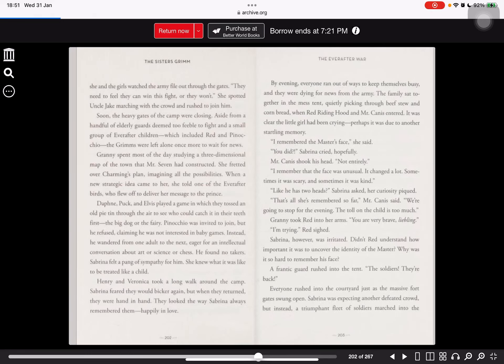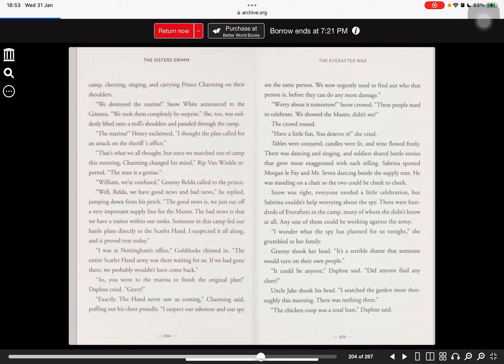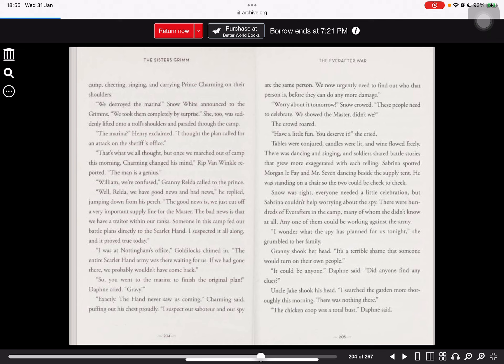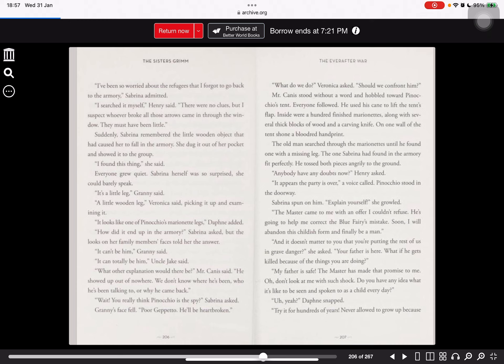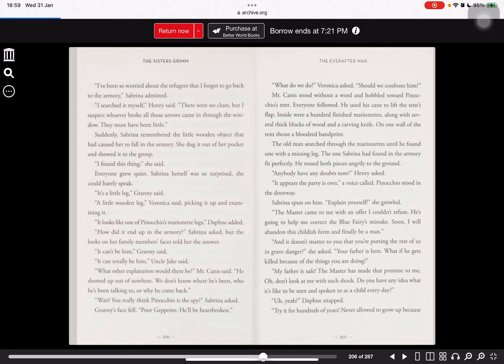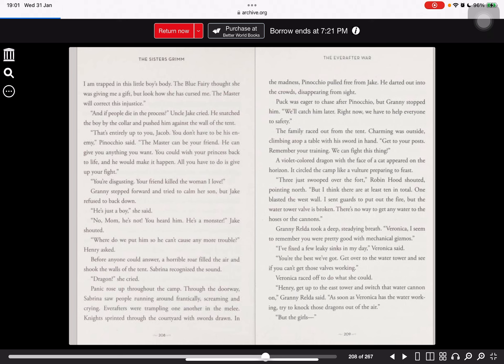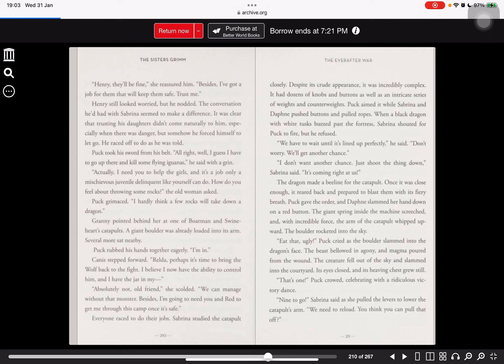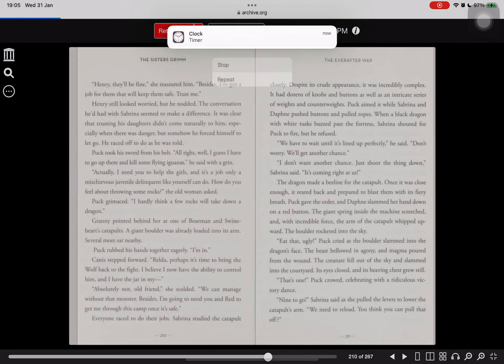The Everafter War (Part 23)